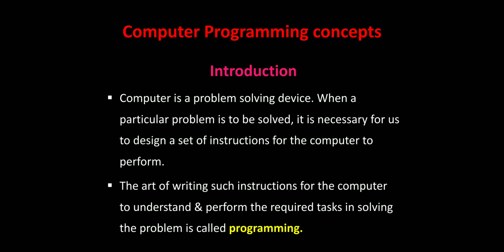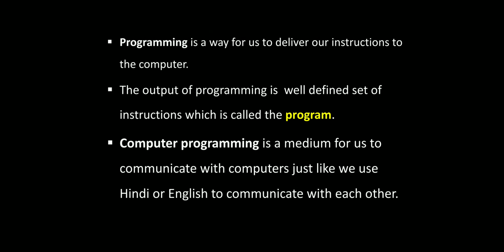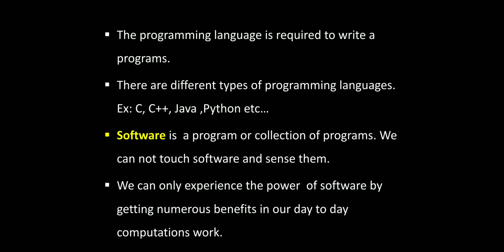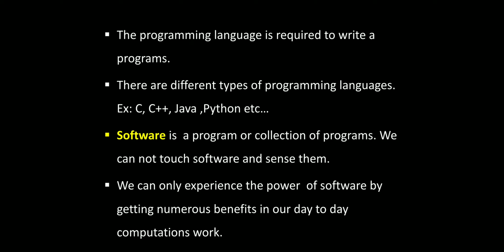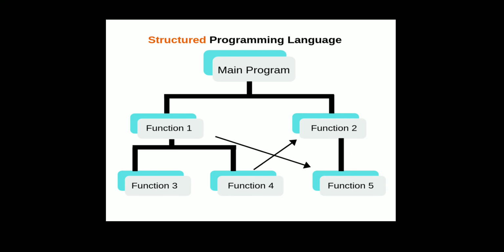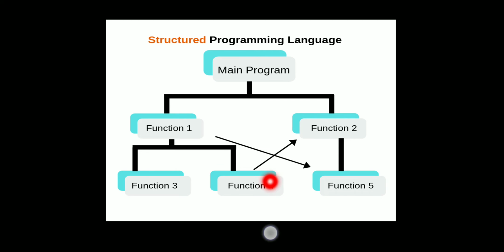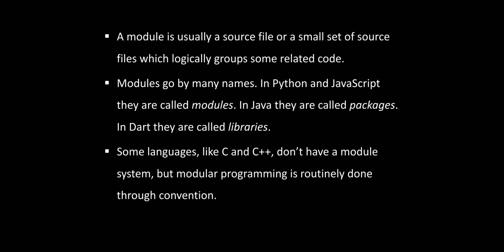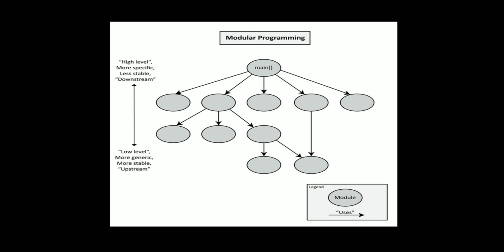Lecture-1 | Introduction to Computer Programming | Unit I | C Programing | Bsc II | By Preeti SB